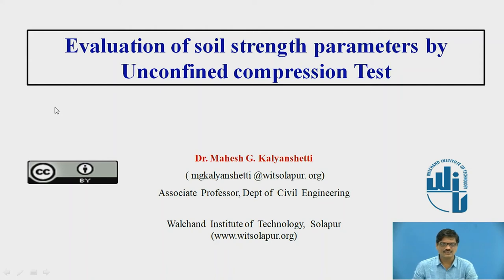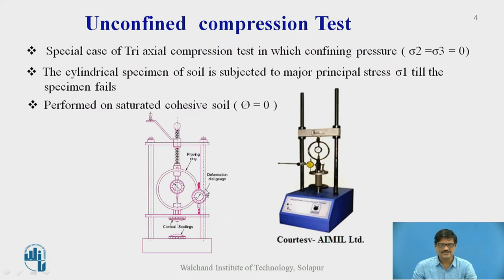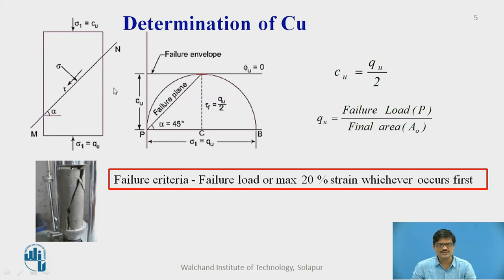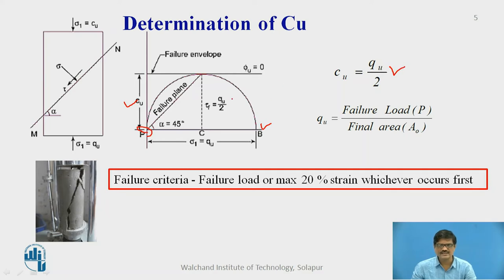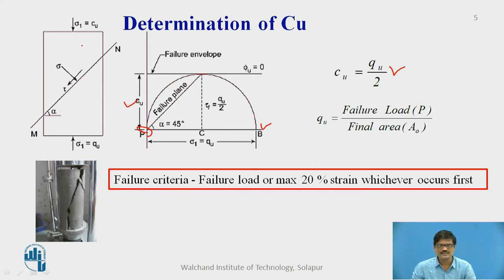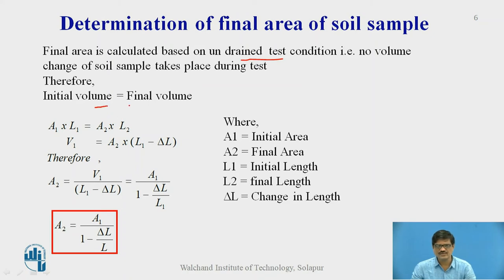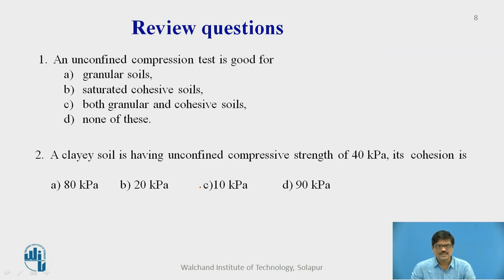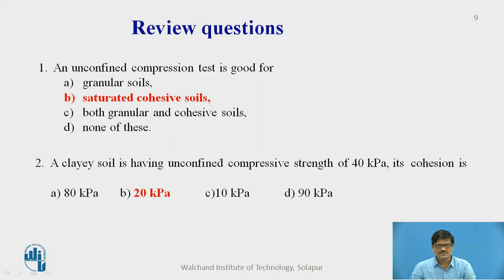Unconfined compression Shear test